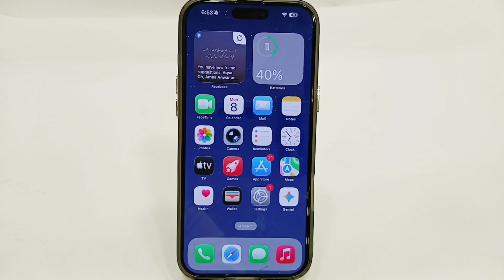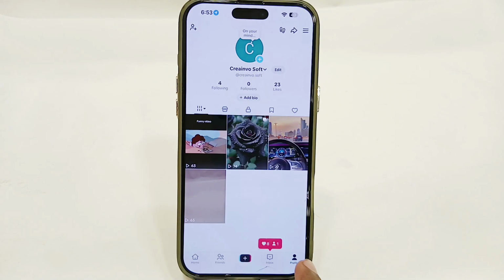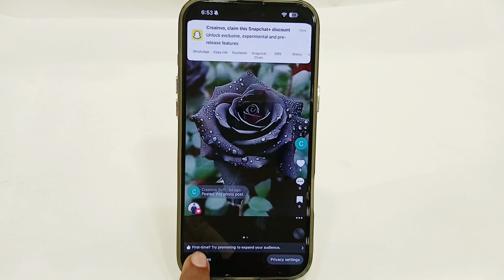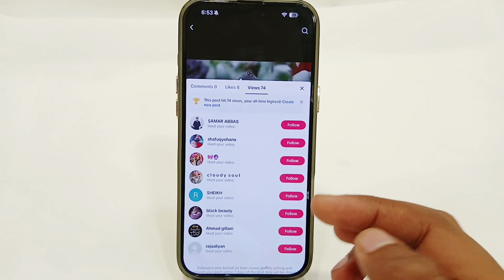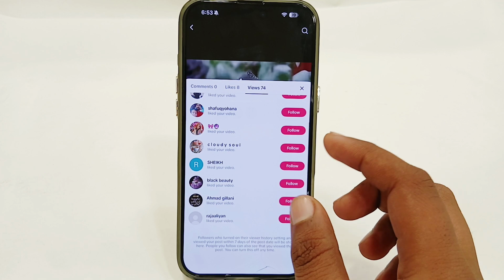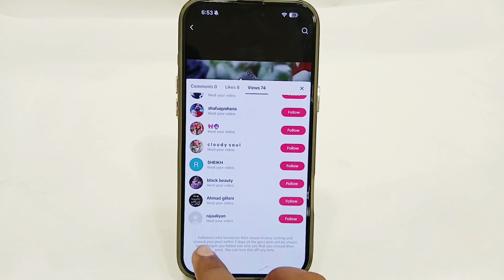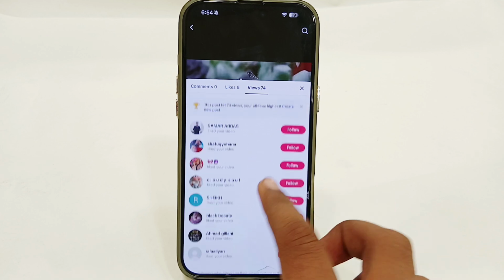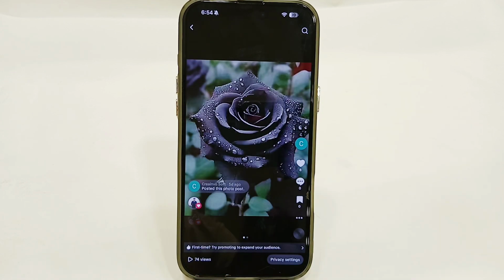How to See Who Viewed Your TikTok Video (Step-by-Step)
Curious who’s watching your TikTok videos? In this tutorial, I’ll show you how to see who viewed your TikTok video and explain the features that let you track your audience.

📱 In this video, you’ll learn:
• How to check your TikTok video views
• How to see who watched your TikTok in the last 24 hours
• Tips for understanding your TikTok analytics
• What you can and cannot see about viewers
• How to use viewer insights to improve engagement

Perfect for creators, influencers, and anyone who wants to know who’s watching their content!

I can also create thumbnail text ideas or a short SEO-friendly description for higher reach. Do you want me to do that?